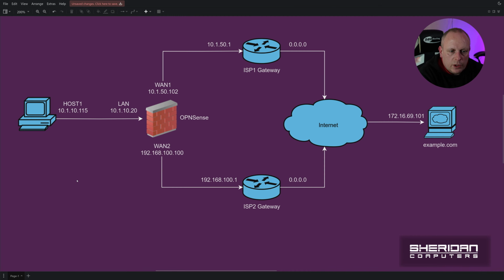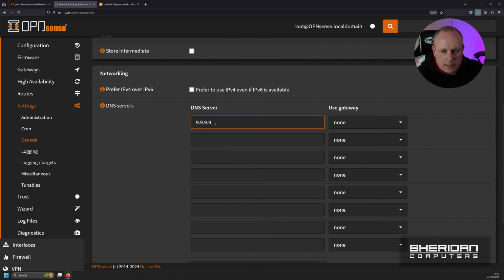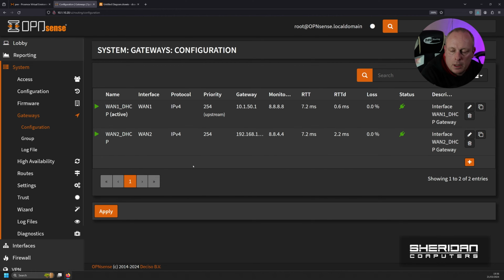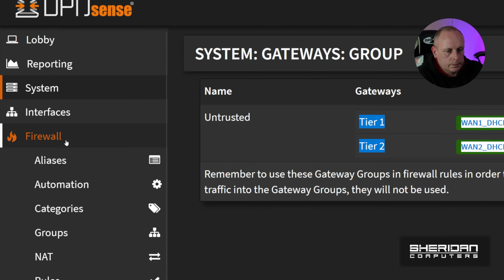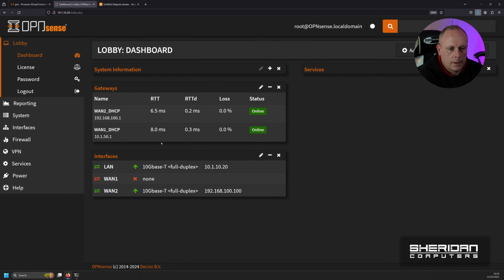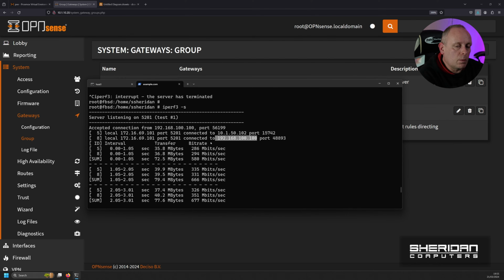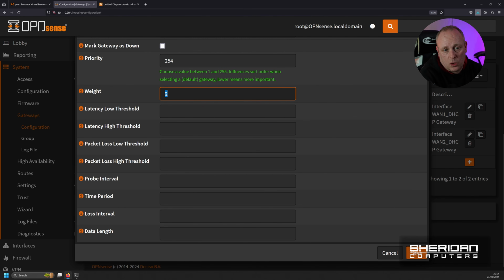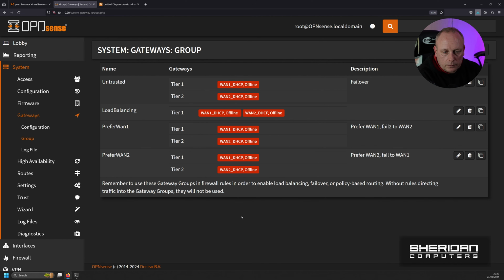OPNsense Firewall Multi-WAN Failover and Load Balancing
Guide to OPNsense Multi-WAN Failover and Load Balancing. In this detailed tutorial, we dive deep into the advanced setup of OPNsense, a leading open-source firewall and routing platform. Learn how to seamlessly manage multiple internet connections, ensuring uninterrupted internet access with failover capabilities, and optimise your network usage through effective load balancing.

Whether you're a small business looking to maximise uptime, a tech enthusiast eager to enhance your home network, or an IT professional aiming to deploy robust network solutions, this guide has everything you need. We cover step-by-step instructions on configuring WAN interfaces, setting up failover groups, and adjusting load balancing rules for optimal performance and reliability.

Stay ahead of network downtimes and bandwidth bottlenecks. Our expert tips and best practices will help you achieve a more reliable and efficient network setup using OPNsense's powerful features. Drop your questions and experiences in the comments below, and let's build a smarter networking community together.

Timestamps:
00:00 - I'm going to teach you WAN failover and load balancing
00:40 - What is WAN Fail Over?
05:09 - opnSense system DNS and gateway settings
06:40 - Testing your WAN interfaces are working
08:25 - Gateway monitoring
11:37 - Defining gateway groups for failover
15:10 - Firewall rules: policy routing & gateways
17:24 - Testing failover
20:27 - Defining gateway groups for load balancing
23:10 - Testing load balancing and sticky addresses
27:34 - Debugging: Configuring NAT rules
28:29 - Configuring packet loss & latency thresholds and gateway weight
31:35 - Additional gateway groups you may want to create
35:18 - Help support the channel